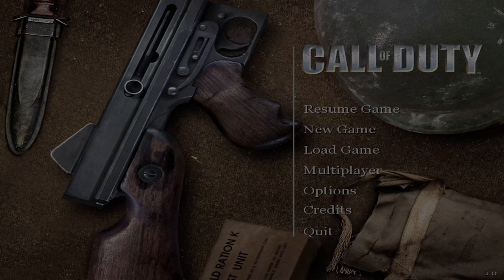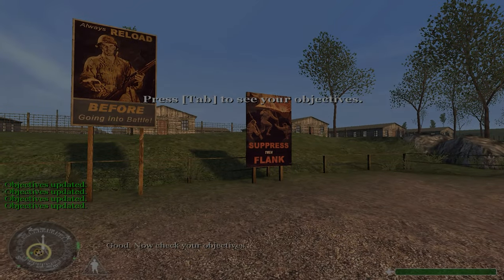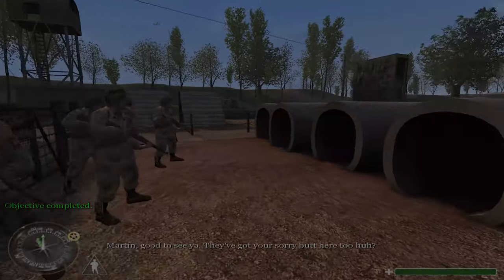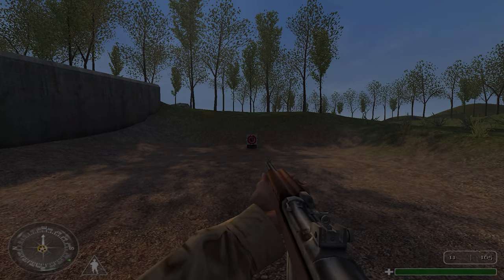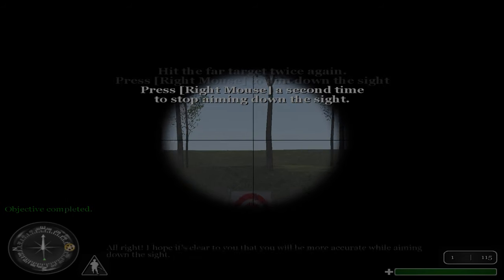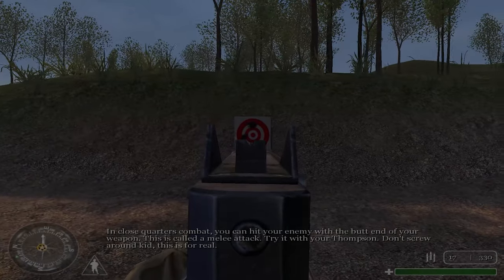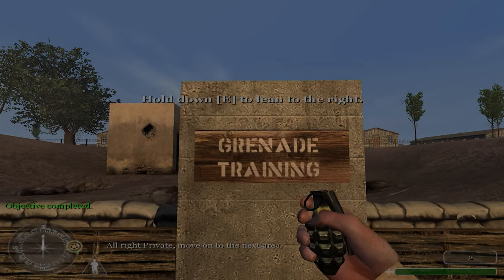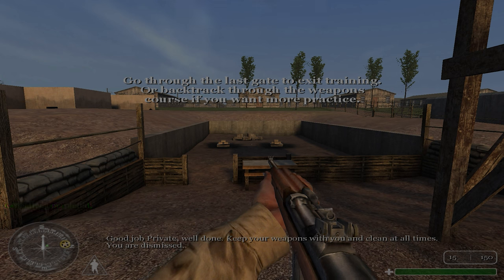Call of Duty 4K UHD GamePlay WalkThrough Part 1 (Camp Toccoa)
Call of Duty is a 2003 first-person shooter game developed by Infinity Ward and published by Activision. It is the first installment in the Call of Duty franchise,[3] released on October 29, 2003, for Microsoft Windows. The game simulates infantry and combined arms warfare of World War II using a modified version of the id Tech 3 engine. Much of its theme and gameplay is similar to the Medal of Honor series; however, Call of Duty showcases multiple viewpoints staged in the American, British, and Soviet theaters of World War II.

The game introduced a new take on AI-controlled allies who support the player during missions and react to situational changes during gameplay. This led to a greater emphasis on squad-based play as opposed to the "lone wolf" approach often portrayed in earlier first-person shooter games. Much of Infinity Ward's development team consisted of members who helped develop Medal of Honor: Allied Assault. The game received critical acclaim and won several Game of the Year awards from reviewers.

As a first-person shooter, Call of Duty places the player in control of an infantry soldier who makes use of various authentic World War II firearms in combat. Each mission features a series of objectives that are marked on the heads-up display's compass; the player must complete all objectives to advance to the next mission. The player can save and load at any time, rather than the checkpoint system utilized in later Call of Duty games.

The player has two primary weapon slots, a handgun slot, and can carry up to ten grenades. Weapons may be exchanged with those found on the battlefield dropped by dead soldiers. Unlike later Call of Duty games, the first allows the player to toggle between different firing modes (single shot or automatic fire). Call of Duty was one of the early first-person shooters to feature iron sights in game play; by pressing the corresponding key the player aims down the gun's actual sights for increased accuracy. In addition to weapons carried by the player, mounted machine guns and other fixed weapon emplacements are controllable by the player.